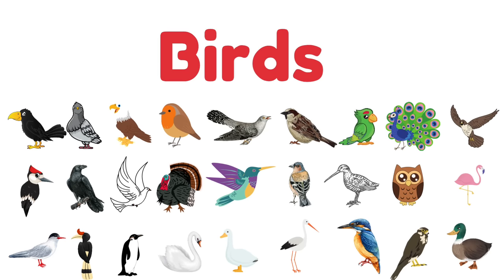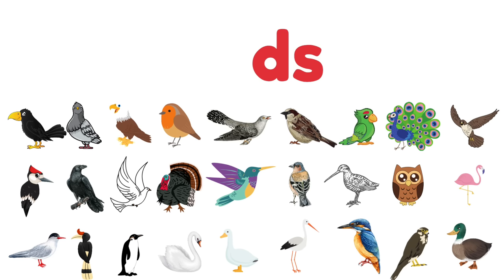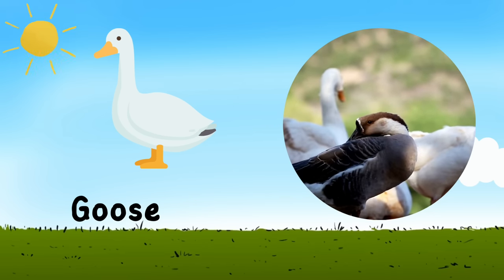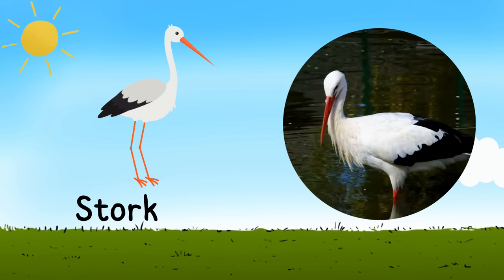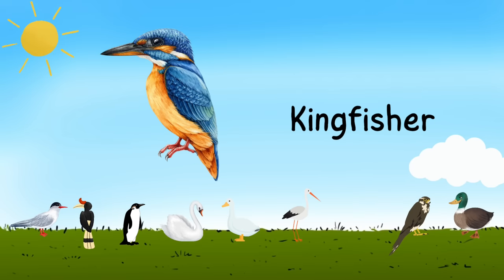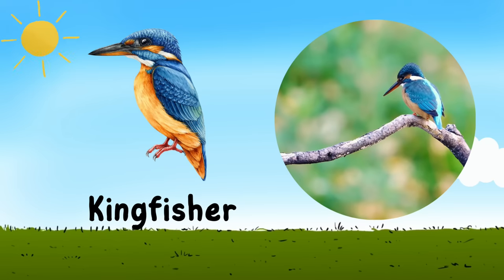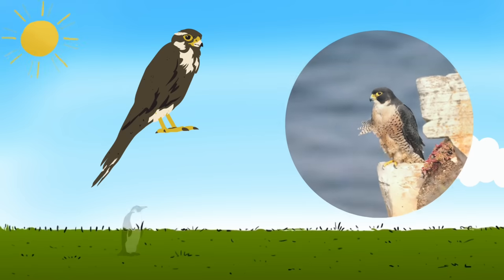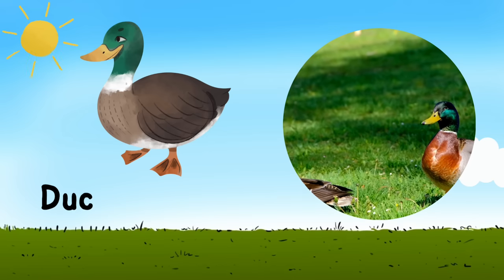Learn Bird Name in English for Kids | Educational Videos | Vocabulary for Kids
About Video

Take flight into the world of birds with our educational video! Immerse your child in the realm of English bird names through captivating visuals, enriching their vocabulary in an engaging and delightful way. Learning about birds has never been this feathered and fun.

About Channel

🌞 Welcome to SunnyKidsParadise! We're all about making education a joyous adventure for children, from the tiniest tots to preschoolers and up to class 4 superstars. 🎒📚

🌈 Curious about the magic behind SunnyKidsParadise YouTube videos? Here's the scoop:

🎨 Our animated videos are a burst of colors, packed with graphics, pictures, and spellings. They bring both basic and advanced concepts to life in ways that kids love.
🗣️ We're on a mission to pump up English and Hindi vocabulary for our young learners.
🏫 With our videos, each child gets a learning journey customized just for them, allowing them to learn comfortably at their own speed.

Join the SunnyKidsParadise adventure, where learning is sunny and fun every step of the way! ☀️🌈📚

Experience More Enriching Content! Click the Link Below to Explore.